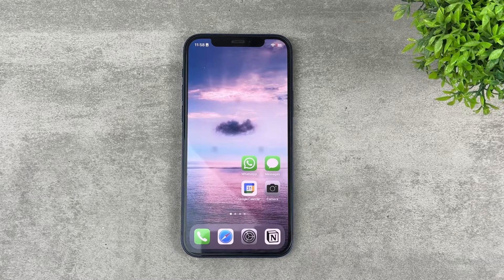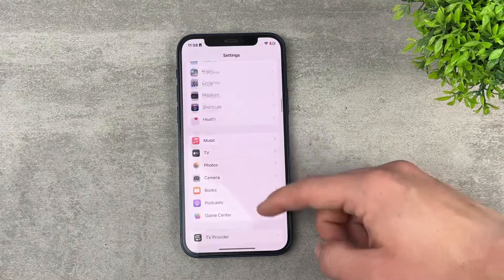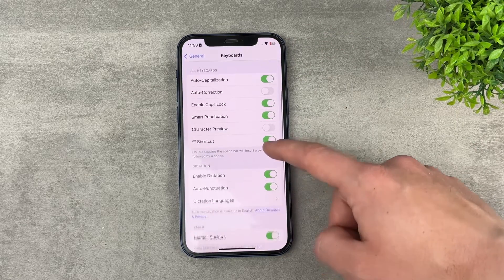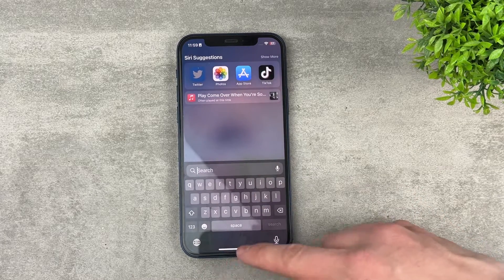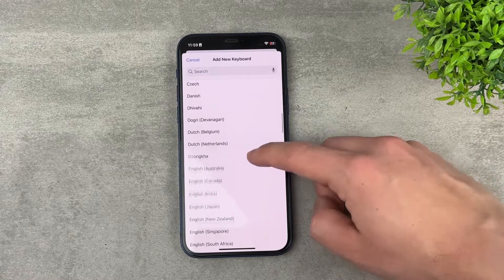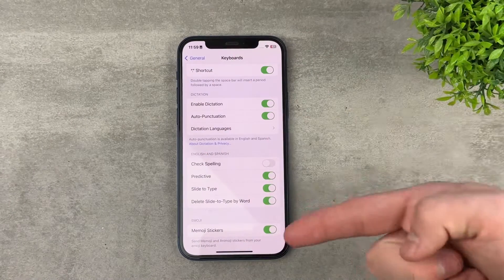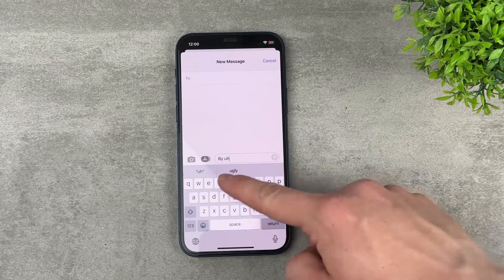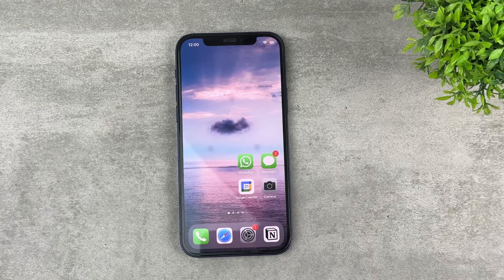iPhone Predictive Text Not Working (How to Fix)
iPhone predictions are pretty useful, but sometimes it may happen that it doesn't show up above your keyboard. There are multiple reasons for it, from switching to a language that doesn't support it to simply the feature being turned off. Nonetheless, I'll show you all the possible ways to fix this issue.

Timestamps:
0:00 iPhone Predictions Settings
1:13 Languages
2:00 Demonstration
2:27 Third-party keyboard
2:59 Conclusion